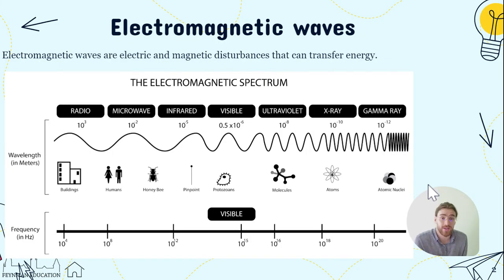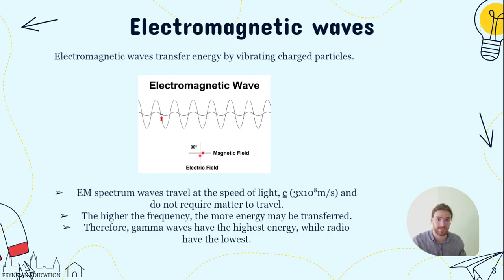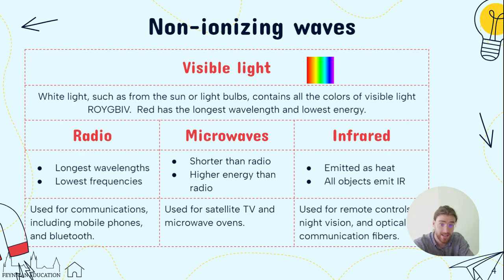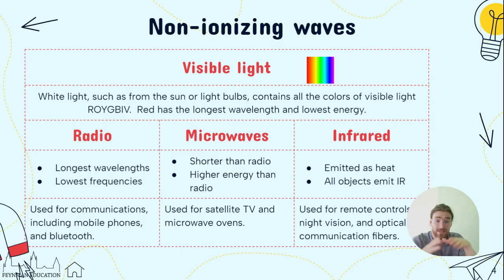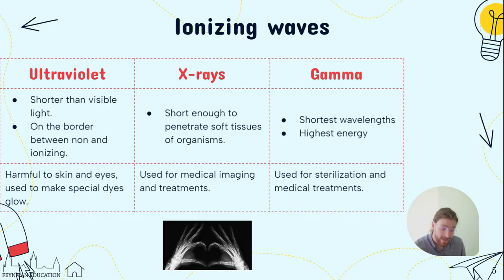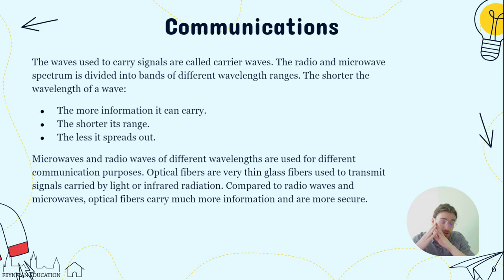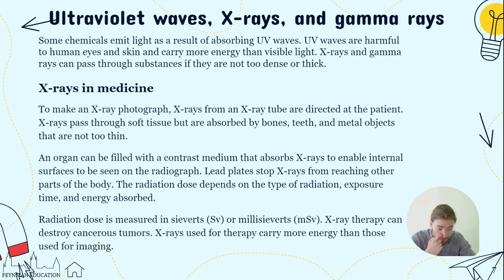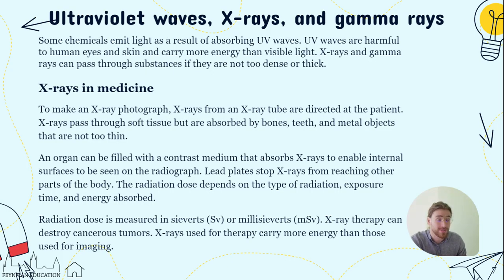AQA GCSE Physics P13 Electromagnetic Waves - EXPLAINED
Welcome to our AQA GCSE Physics series! In this video, we’ll be diving into AQA GCSE Physics P13 Electromagnetic Waves, breaking down everything you need to know for your exams. Our specialist tutor will guide you through key concepts, equations, and tips to help you understand the material easily. Let's get started!